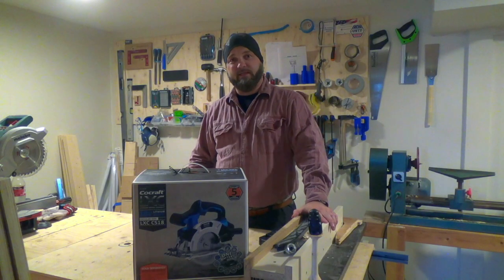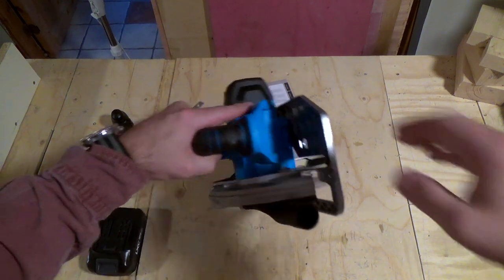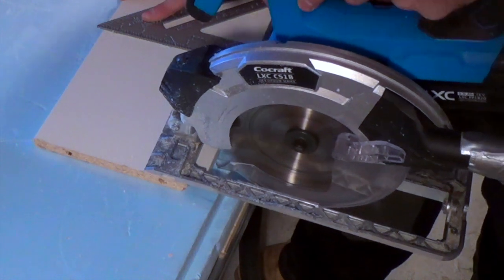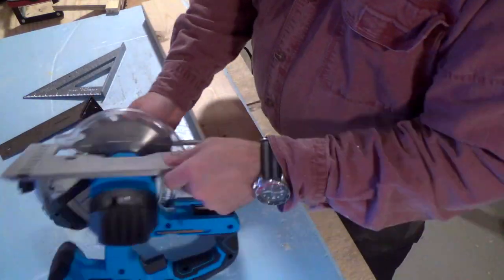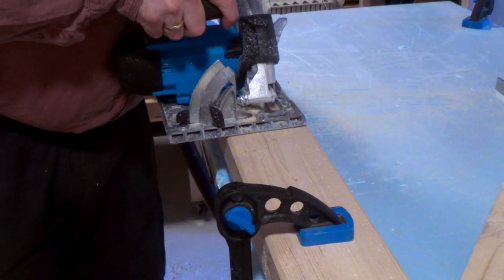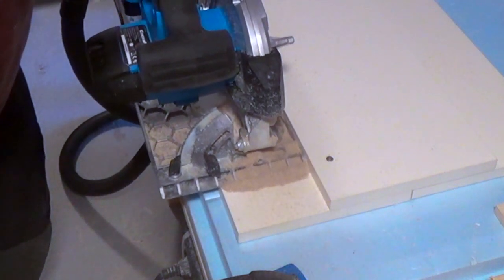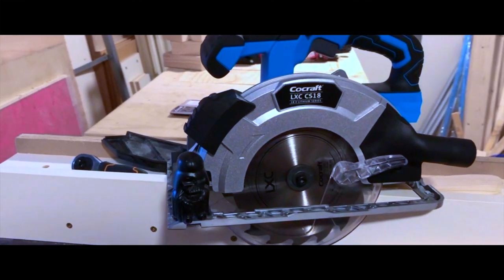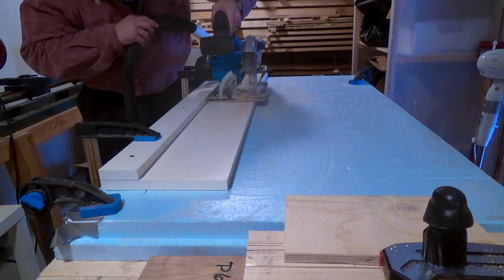Watch Before You Buy! Cocraft LXC CS18 - Review [0034]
In this video we do an unboxing and review the circularsaw Cocraft LXC CS18 from clasohlson

This is a video series where I set up my woodworking workshop and mancave for DIYprojects and use skills I learn on youtube to do so. Also I hope that you will contribute, as the community here is great for sharing knowledge. These are not howto videos, but rather a docuvlog of my learning experience through social media. I hope you will come along for the ride.